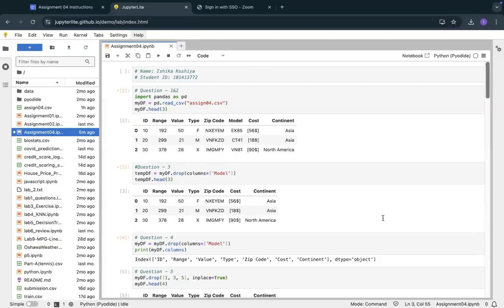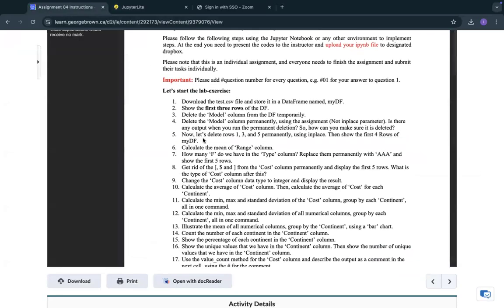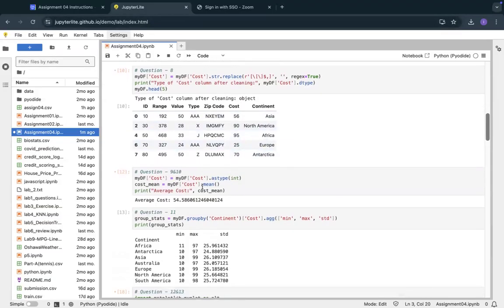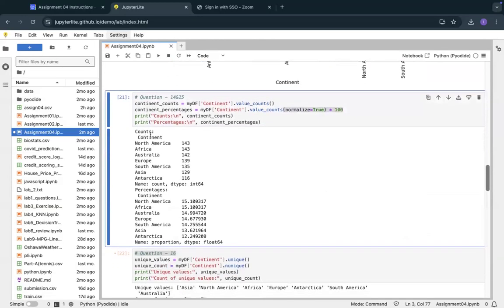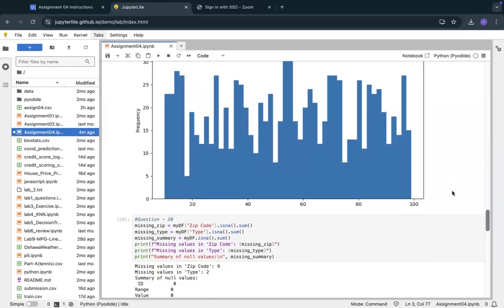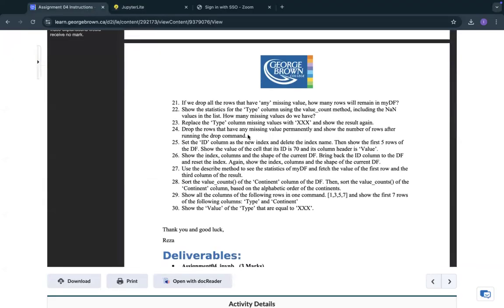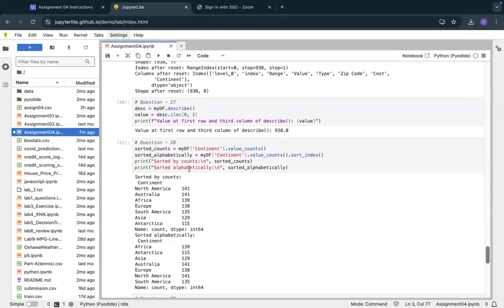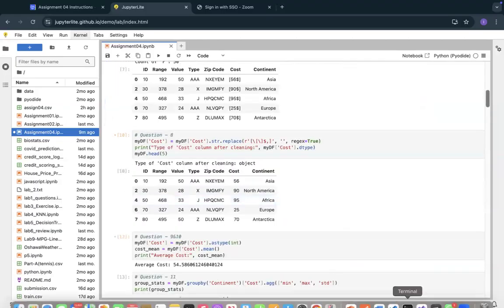comp3122_Assignment04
The goal of this assignment is to practice with pandas functions.